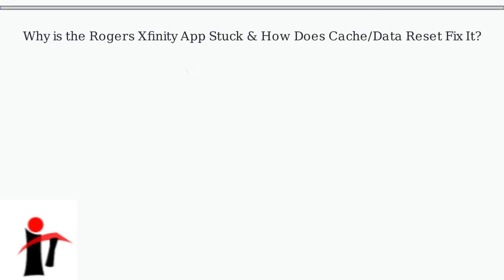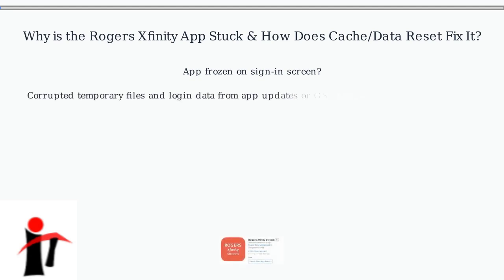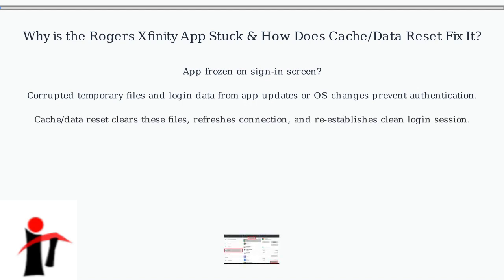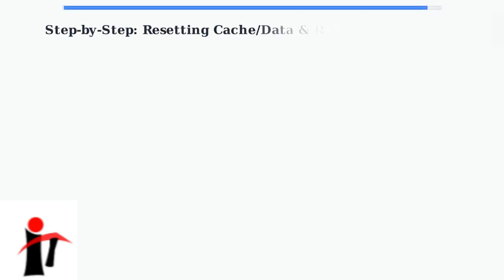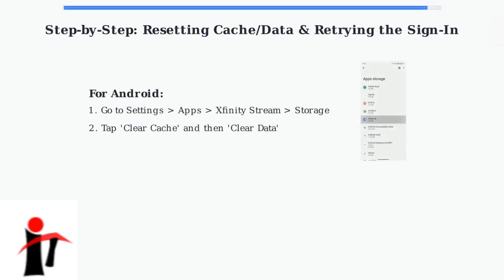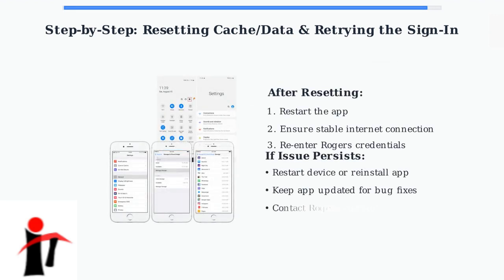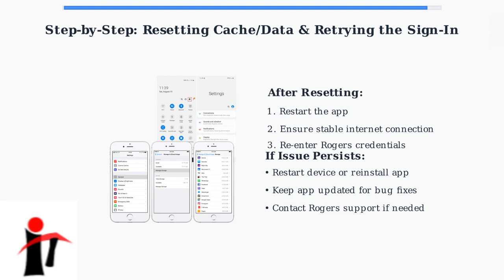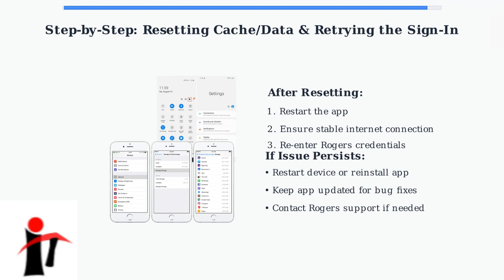How to Fix Rogers Xfinity App Stuck on Sign-In Screen – Cache/Data Reset & Retry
Struggling with the Rogers Xfinity app stuck on the sign-in screen? Discover effective methods to reset cache/data and get back to streaming seamlessly.